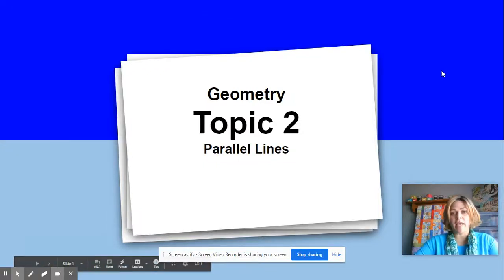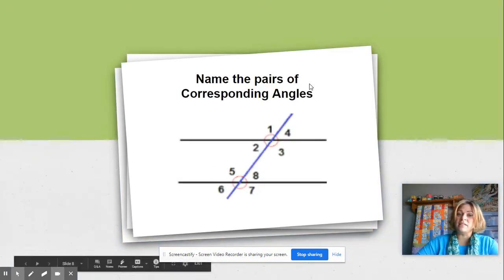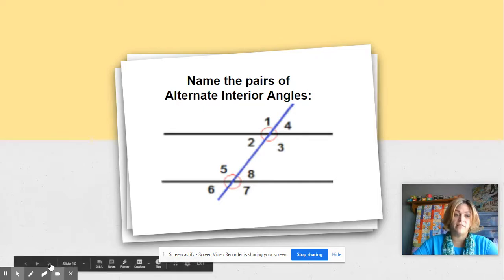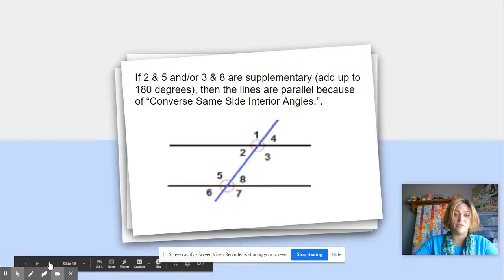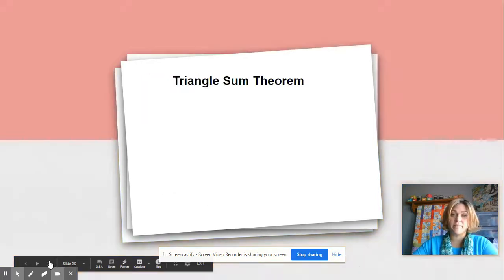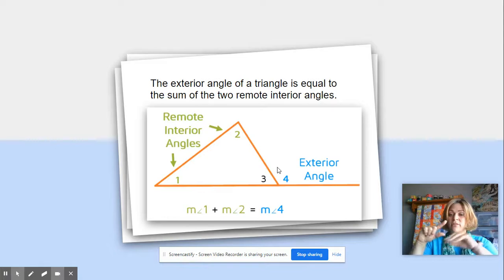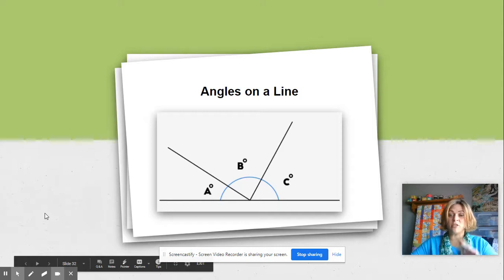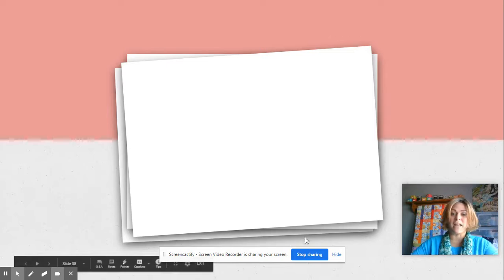Topic 2 Flashcards Explanation of Terms- Savvas enVision Geometry Tutorial